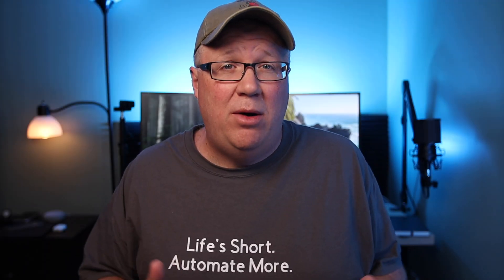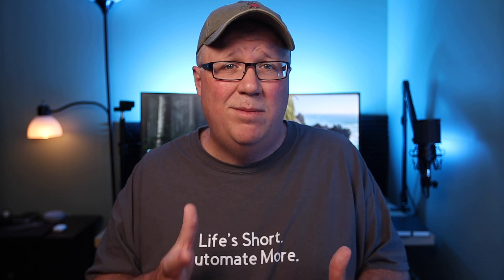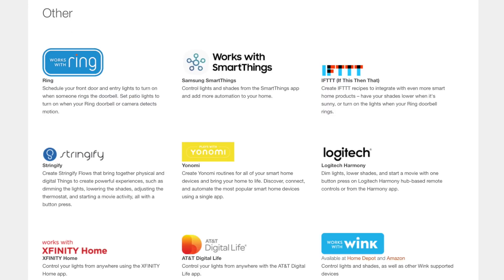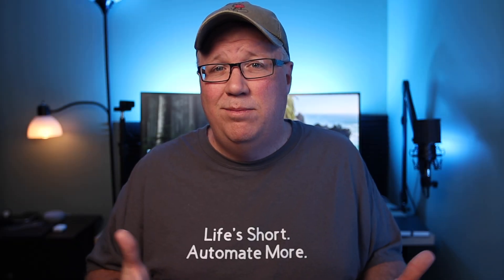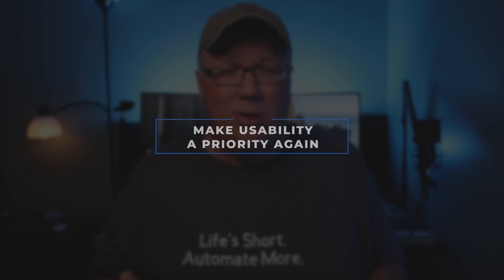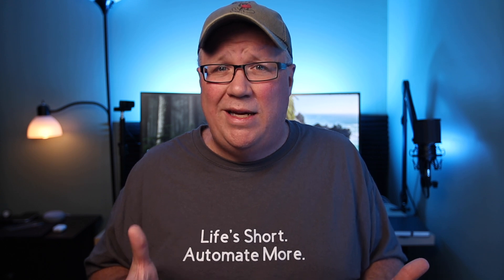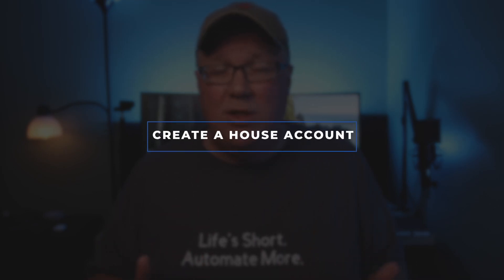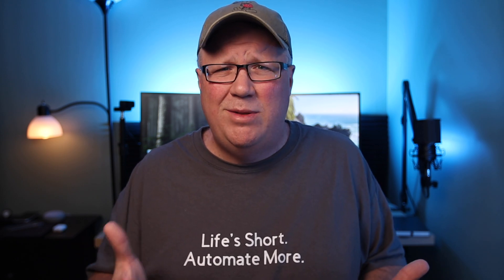How Do You Future Proof a Smart Home?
Building a smart home can be a lot of fun. It can also be stressful. And one of the biggest questions you might face is: Can I future proof a smart home in 2021?

Which devices do you buy? What protocol do you invest in? No matter how much research you do finding the future proof options might be impossible.

So, in this video, I want to talk about why you can protect the future of your smart home.  And I share my opinion on Matter and whether you should wait or invest now.

While you might be able to buy one device to last forever, I think you can take steps that will make your journey less stressful and build a smart home in 2021 that will last as long as possible.